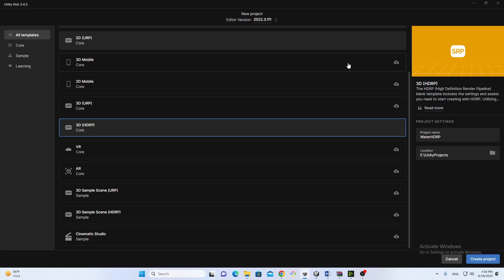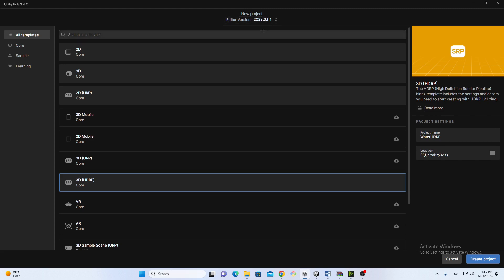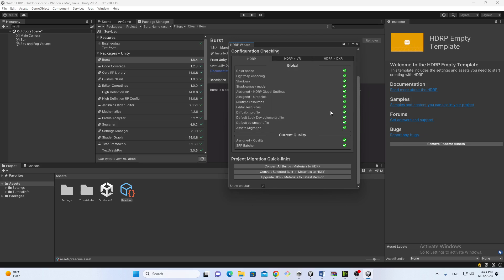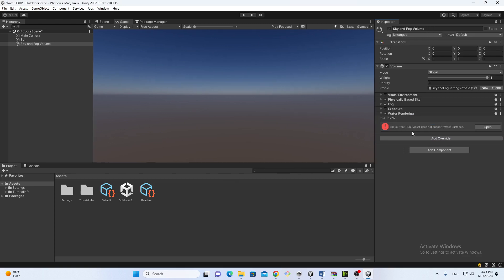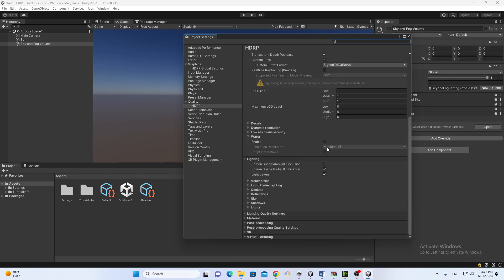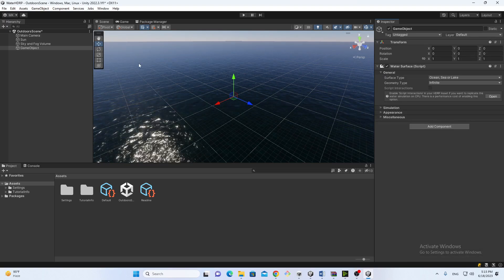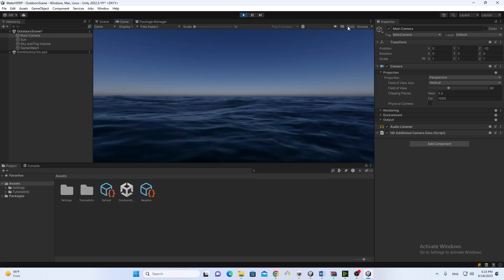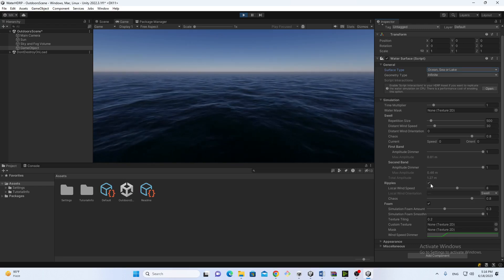Unity HDRP Water System Tutorial | Unity water in 2022.3.x LTS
Welcome to this short Unity HDRP water tutorial, where I'll guide you step-by-step on how to implement the brand new HDRP water system in Unity 2022.3.x LTS. Learn how to create visually striking water effects that will enhance the realism and immersion of your Unity projects. Follow along as we cover setting up the HDRP pipeline. Get ready to take your game or simulation to the next level with this in-depth Unity HDRP water tutorial!

0:00 Introduction and Create HDRP Project
1:05 Water Setup in HRDP
2:44 Water Simulation
3:04 Water System Settings